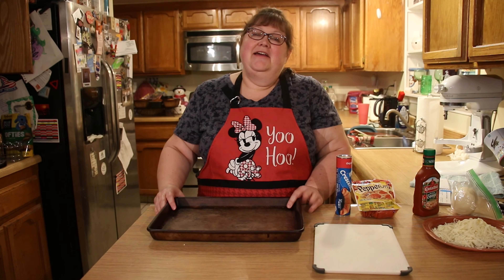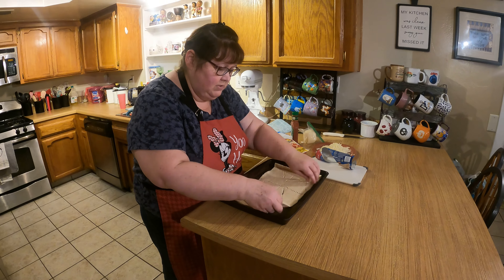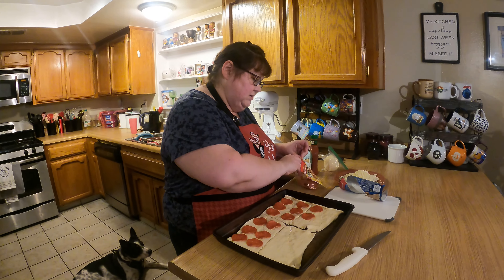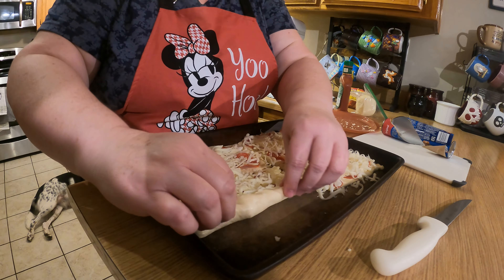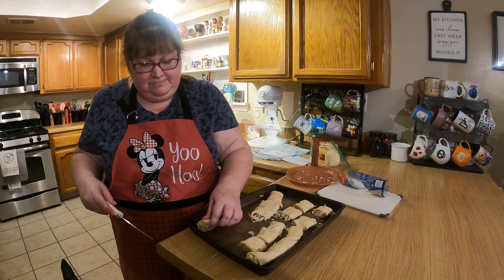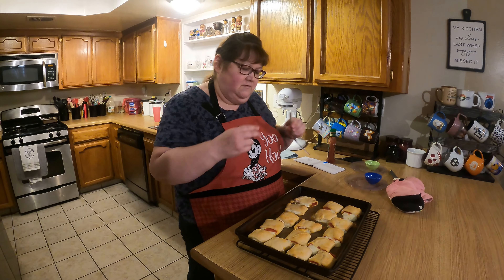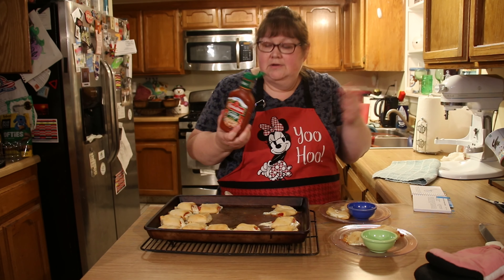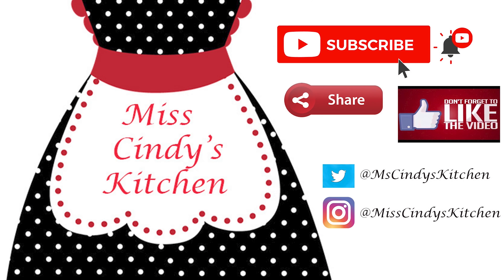PIZZA PARLOR CRESENTS: THE QUICK AND EASY SNACK FOR YOUR TAILGATE PARTY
Miss Cindy cooks Pizza Parlor Crescents, a new recipe that will be a hit your next tailgate party.